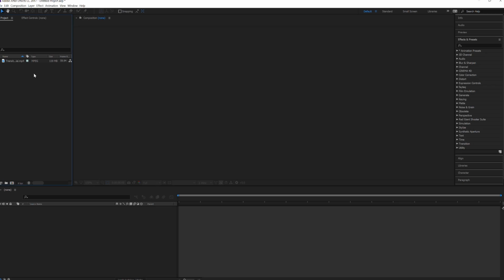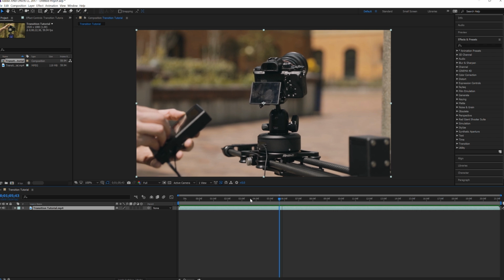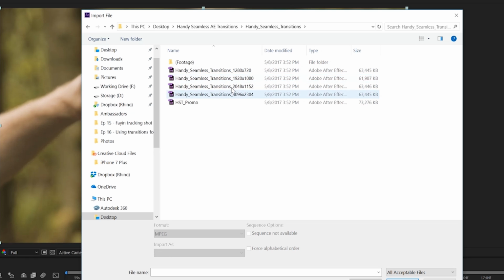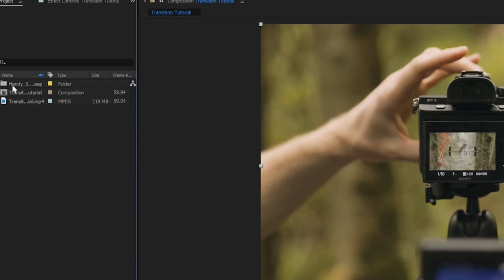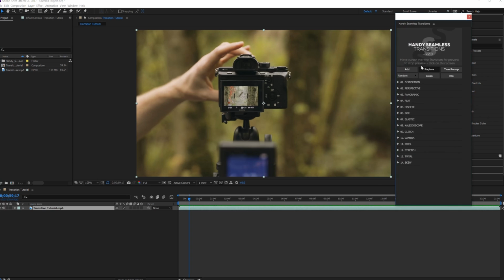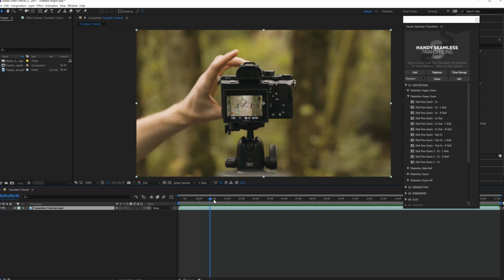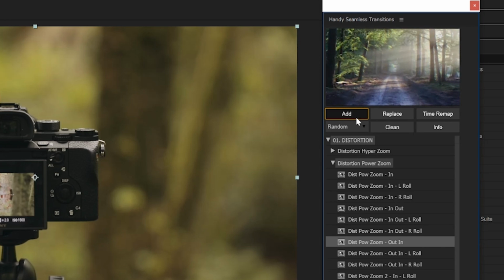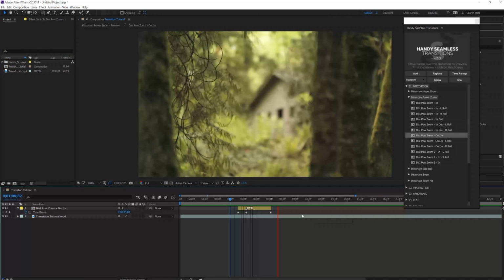How to use EPIC video transitions in a couple seconds | Move with Rhino - Ep16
Thank you for tuning in on this week's Move with Rhino episode!